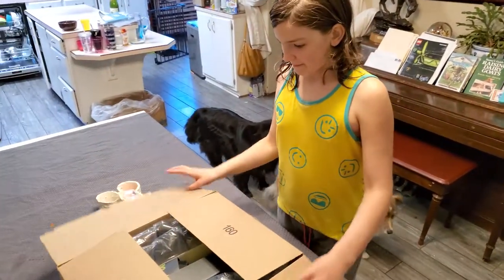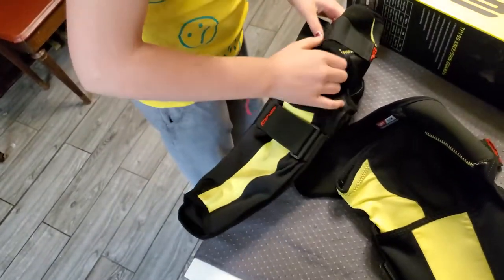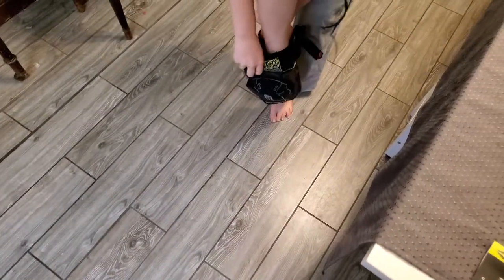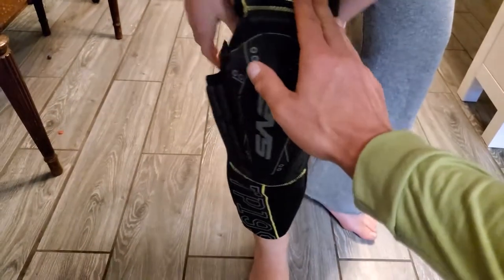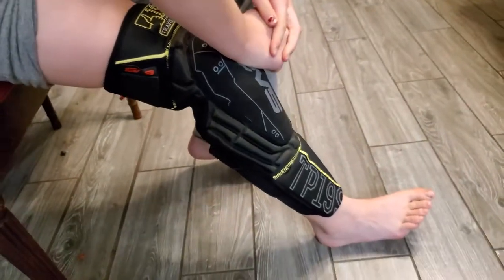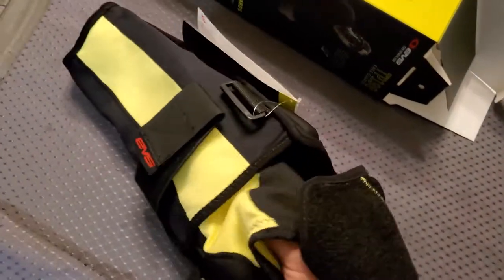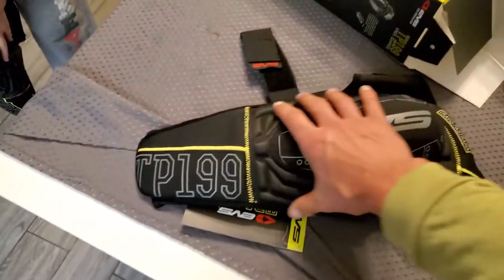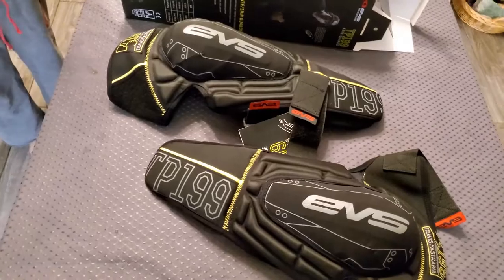EVS TP199 knee pad unboxing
Havok tries on her new TP199 knee guards. She's inbetween sizes right now though so she'll have to make do.